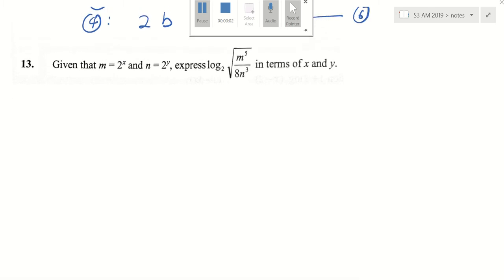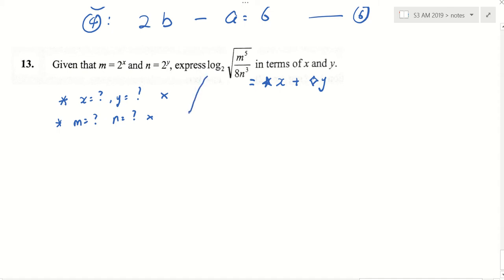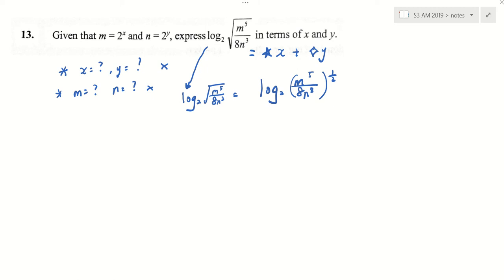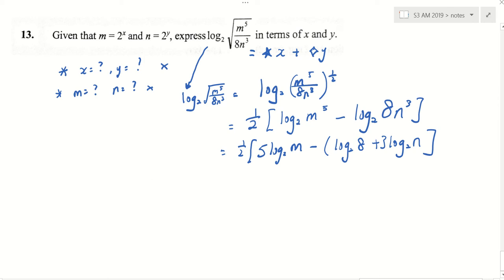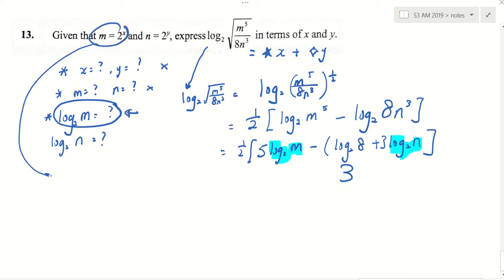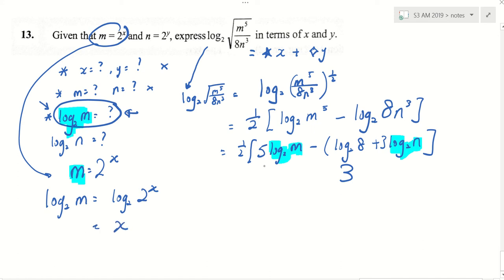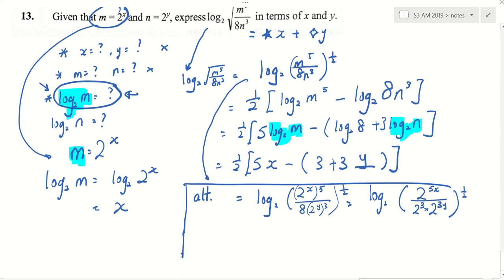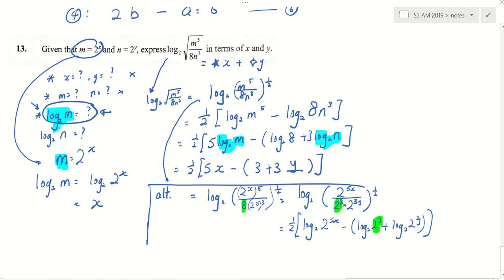AM logarithm revision Q13